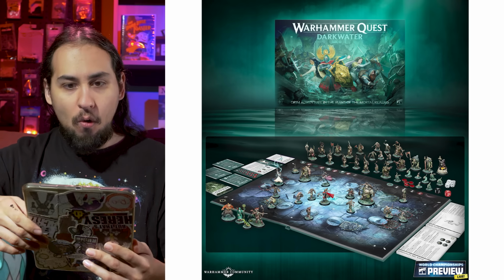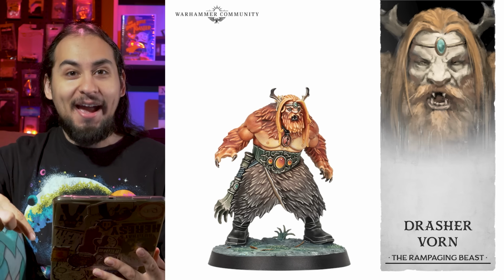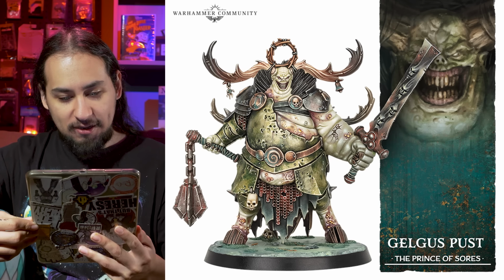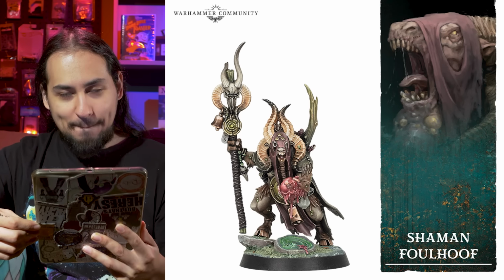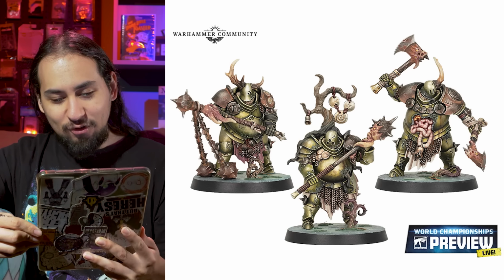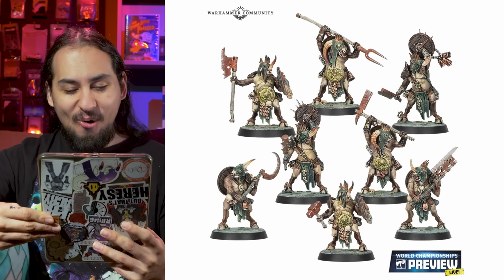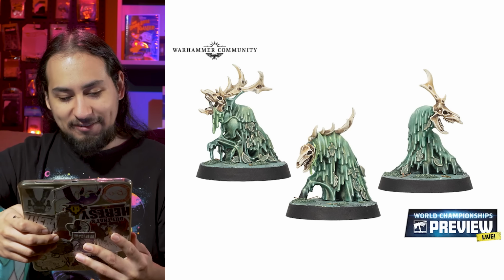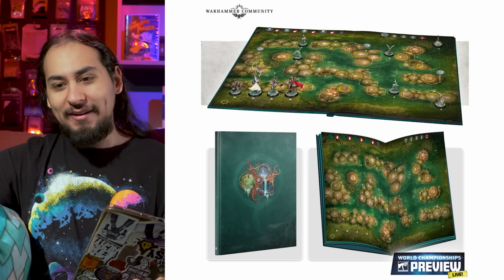I Am Going to Buy This NEW Innovative Game From Warhamer!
Check out Miniswap! A new way to buy and sell minis!

In this episode of Models and Memories Jay talks about Warhammer Quest Dark Water!

T-Shirts, Dice and More Available!

Assistant Editor:
Amanda B.